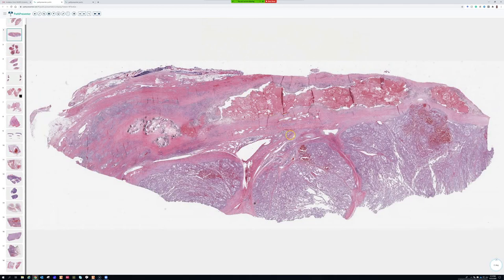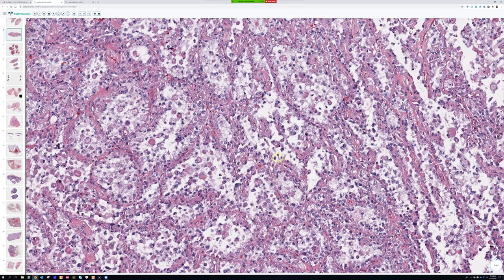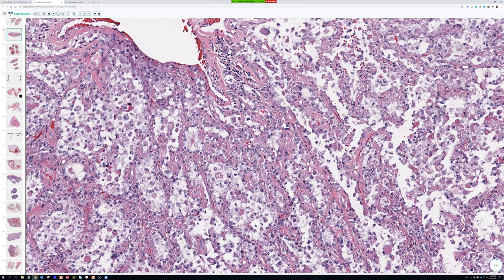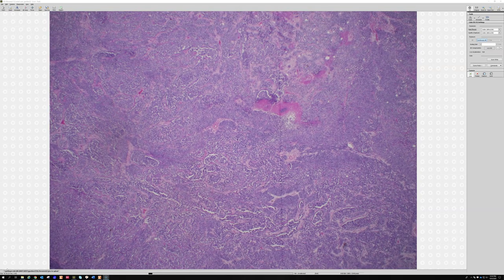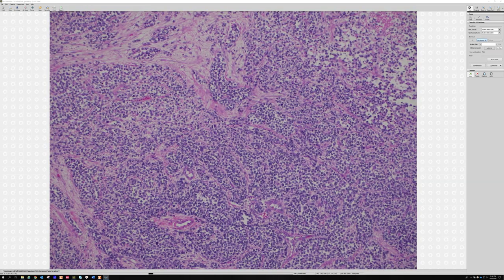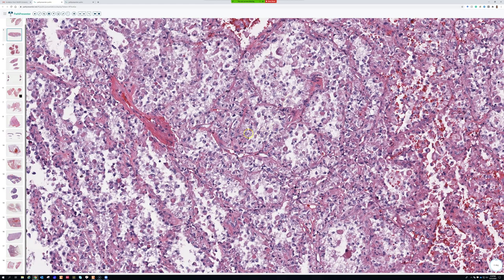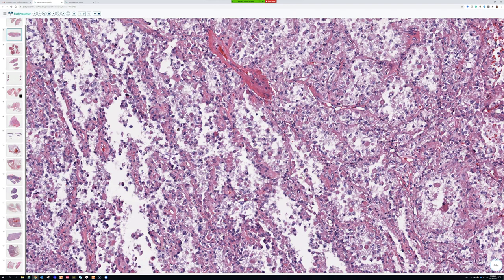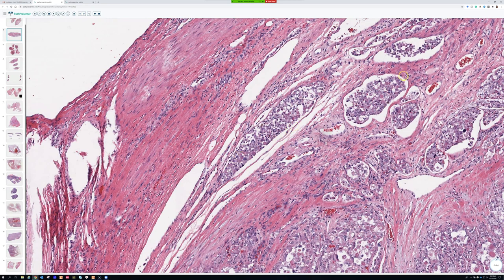Alveolar Soft Part Sarcoma vs Alveolar Rhabdomyosarcoma